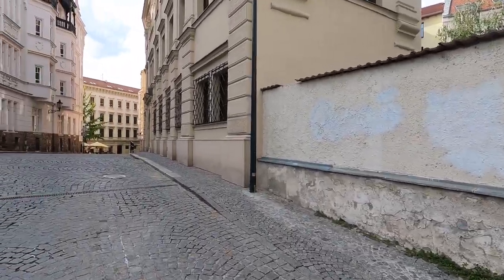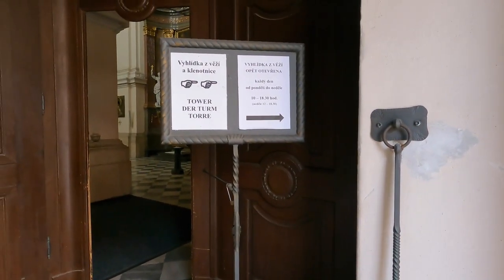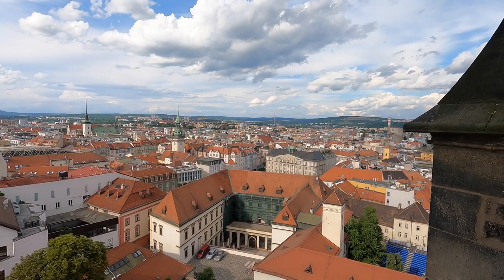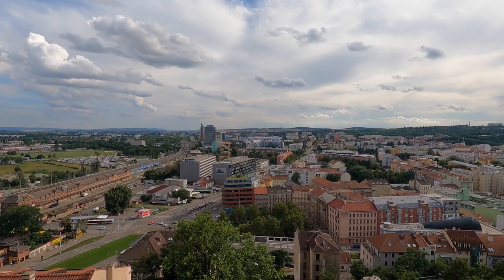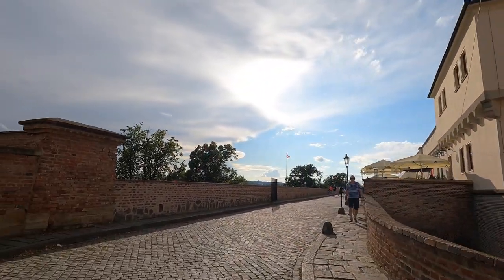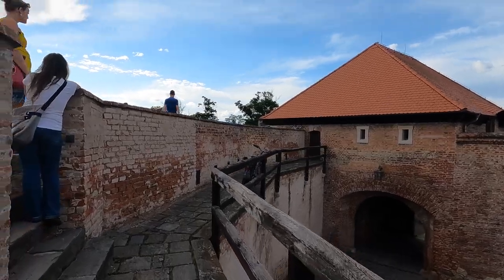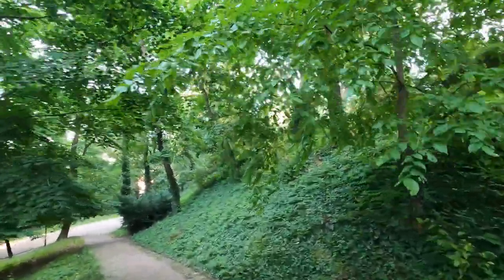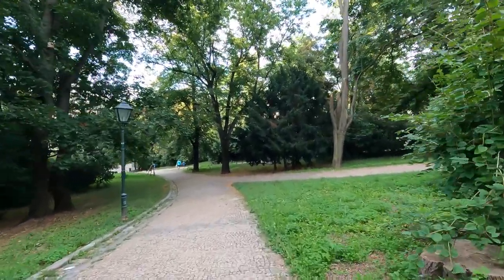One day visiting Brno Czech Republic and Spilberk Castle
A summer day in the Czech Republic hiking up to Spilberk Castle in Brno